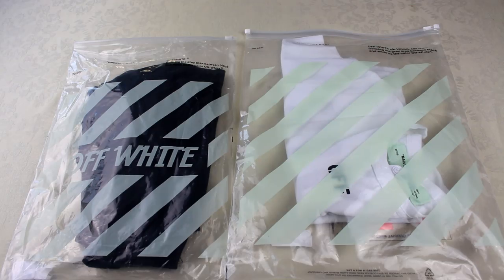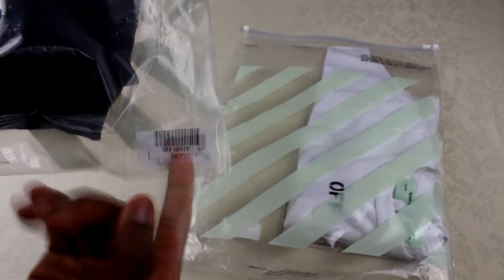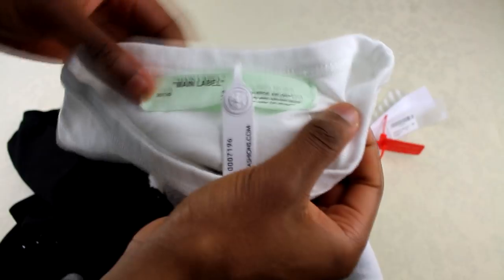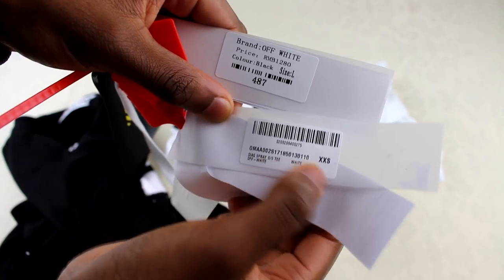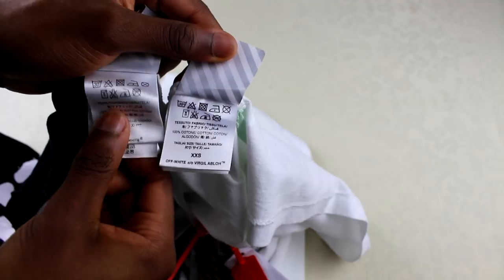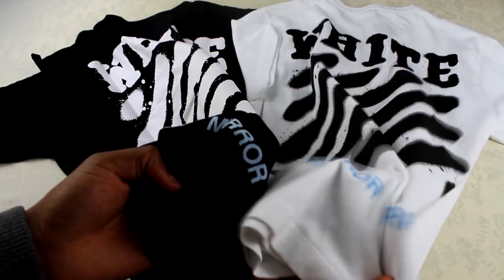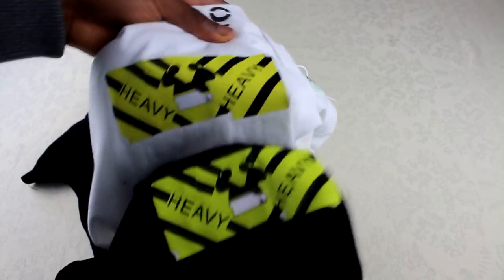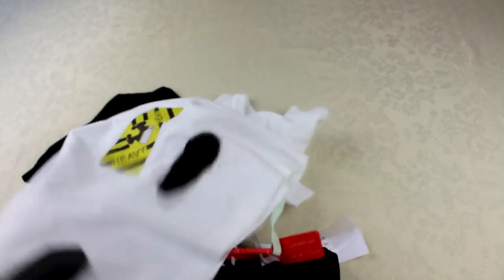How To Spot Fake Off White | Real vs Replica Off White Diagonal Spray T-Shirt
HOW TO SPOT FAKE OFF WHITE. Real vs replica Off White diagonal spray t-shirt. This real vs replica off white review aims to assist you in performing a legit check on an Off White diagonal spray t-shirt that you are interested in buying or already own.

Off White, the ever-growing streetwear brand set up by Virgil Abloh, has grown substantially in the last few years. Unfortunately with this growth comes the many people who, knowingly or not, sell replica/fake Off White as real. Use this video to educate yourself on the differences and ultimately avoid being scammed.